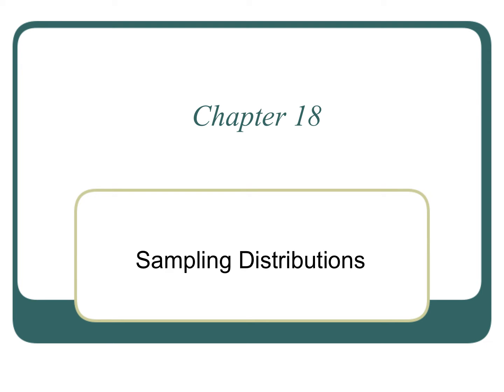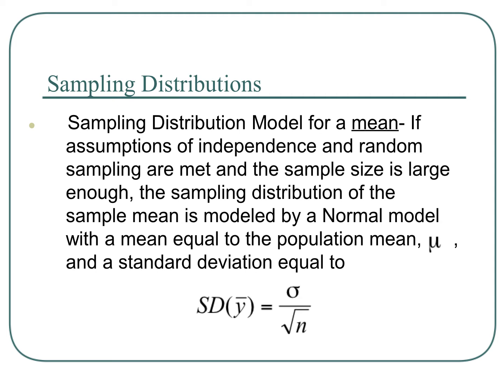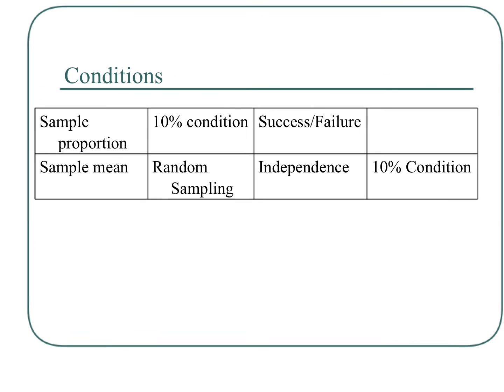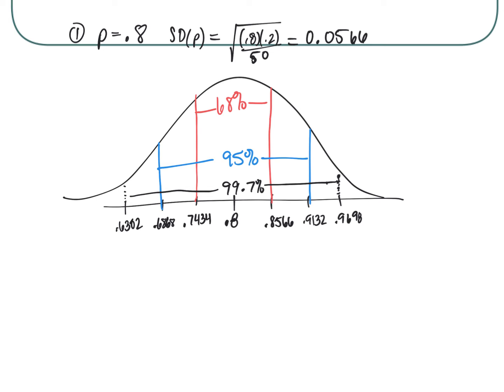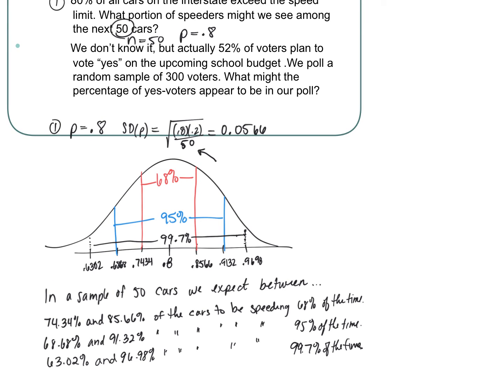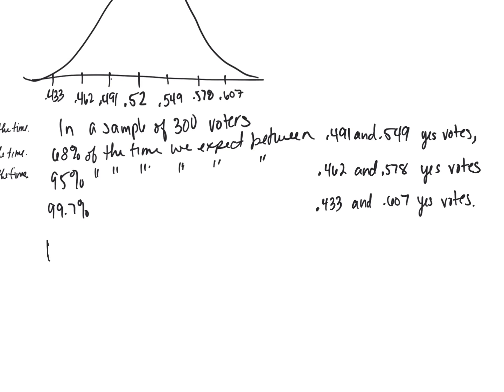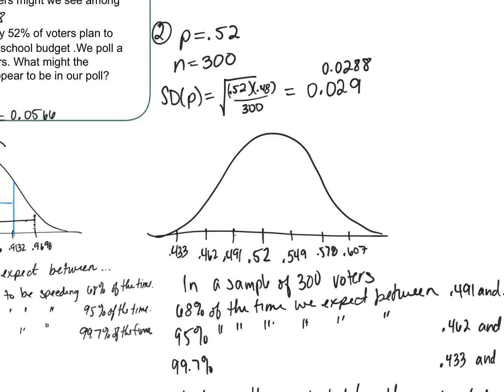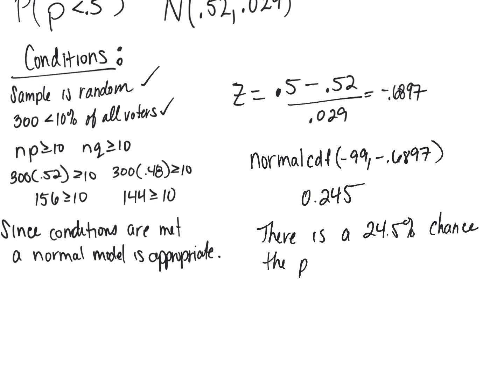Chapter 18 Notes Day 1